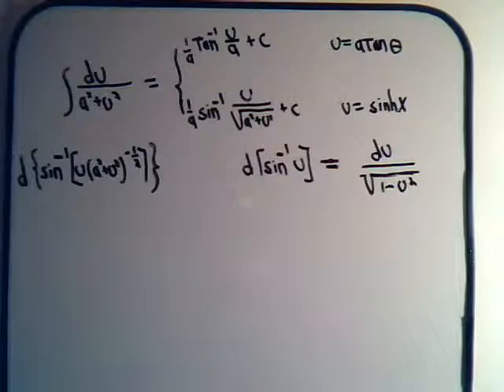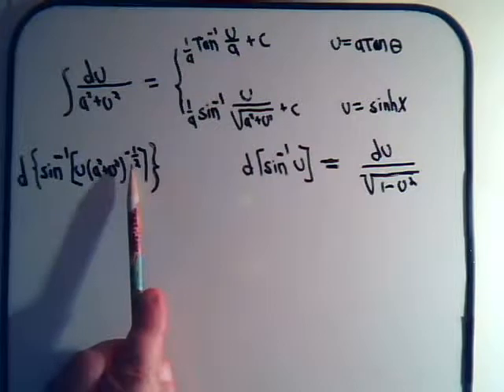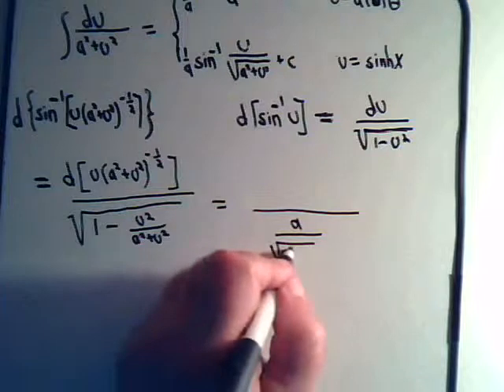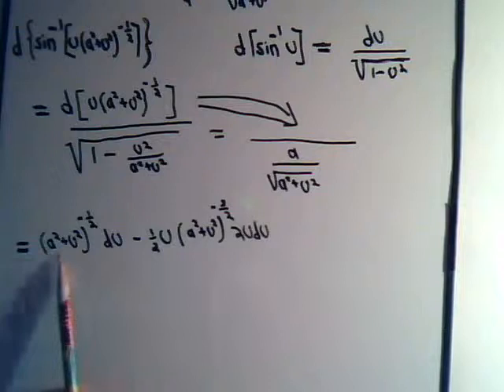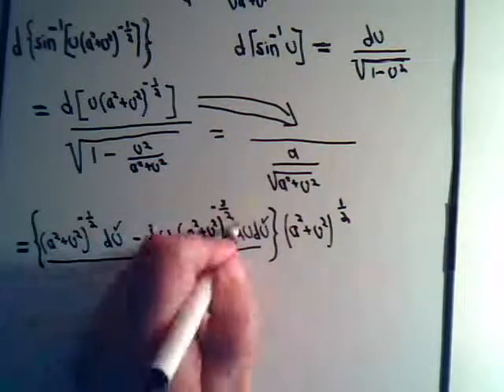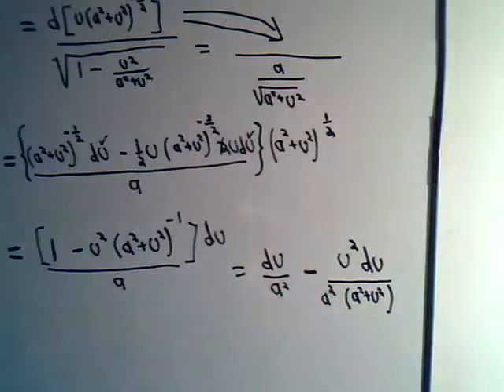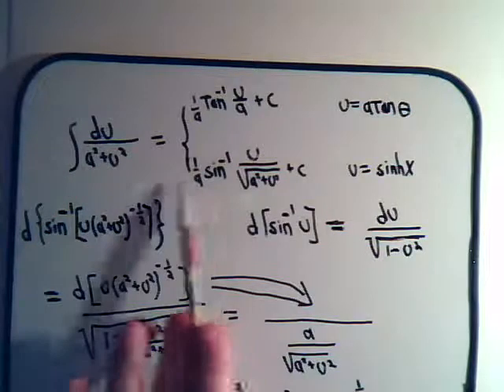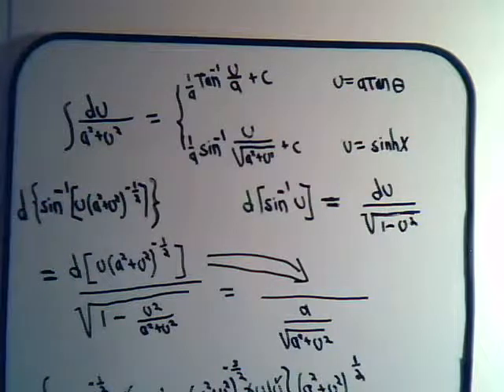Integration With Hyperbolic Substitution Example 3 Part 3